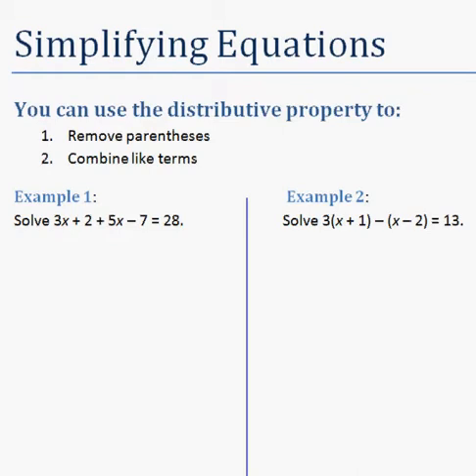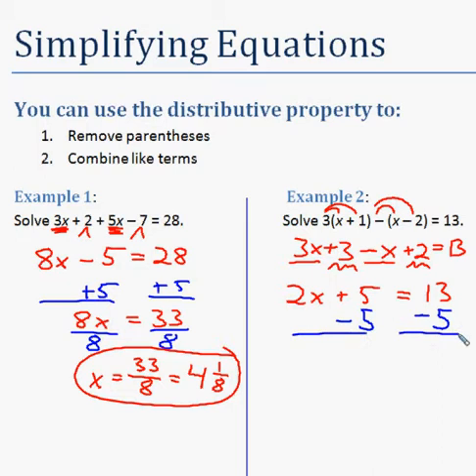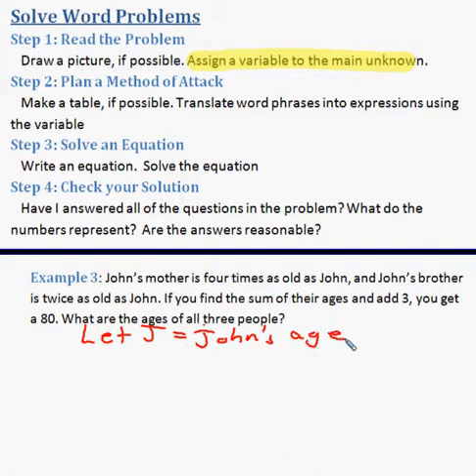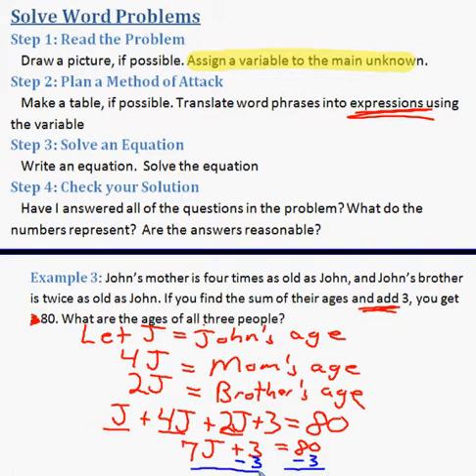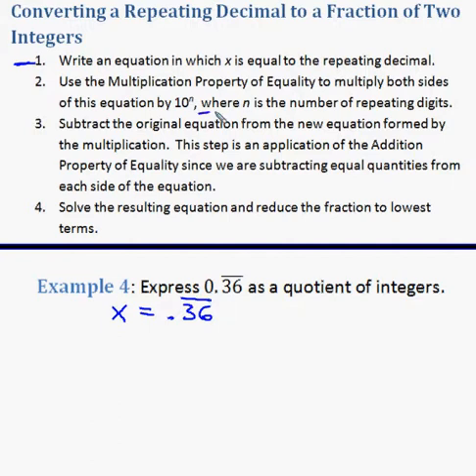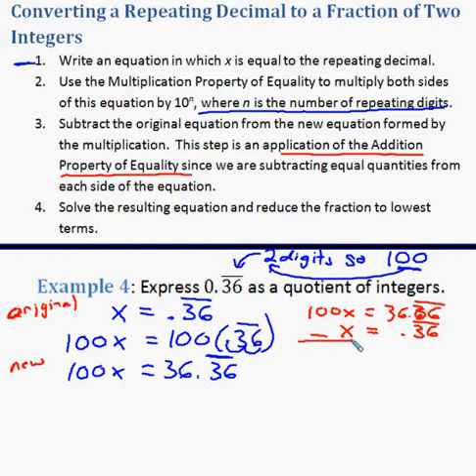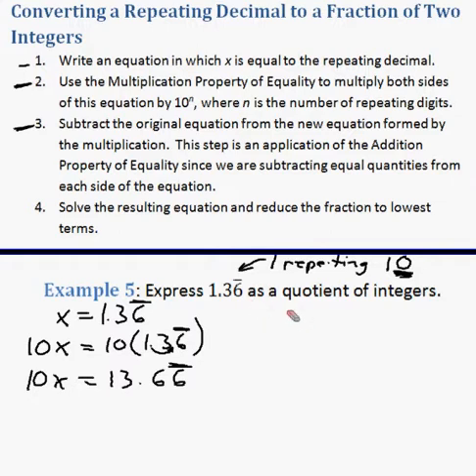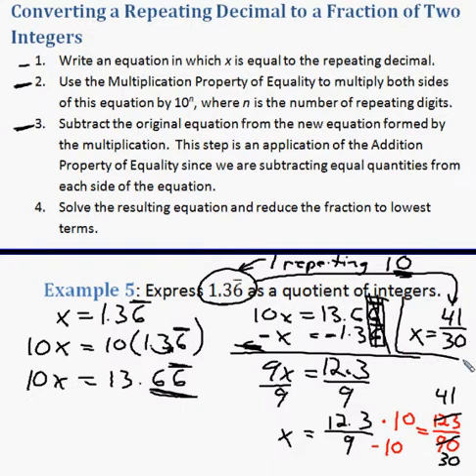Lesson 2.6 - Simplifying Equations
Learn to solve linear equations in which you have to simplify one side using the distributive property and adding like terms.